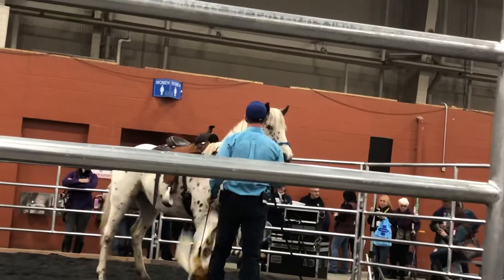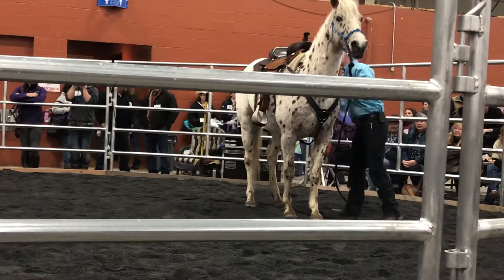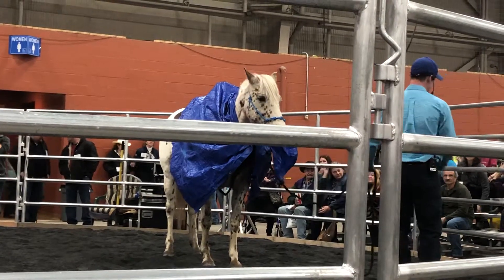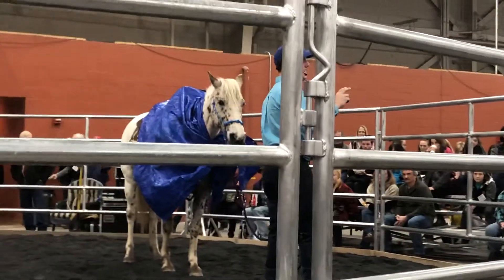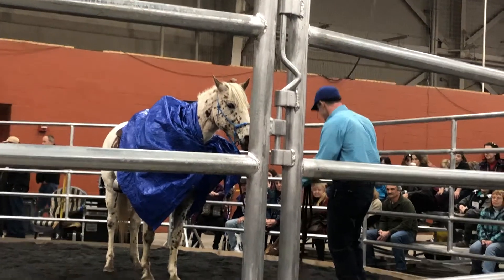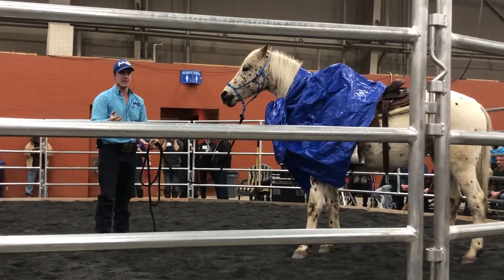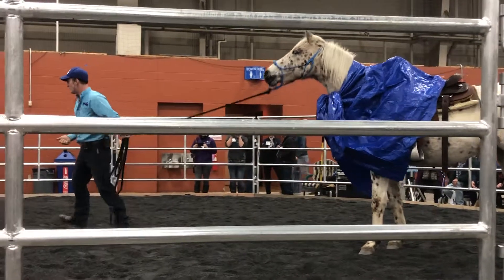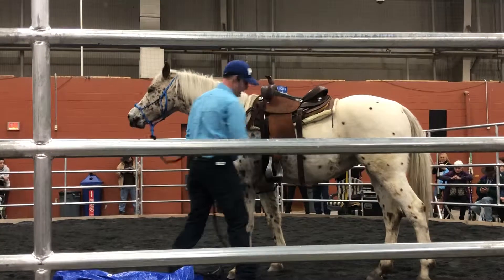March 4, 2019